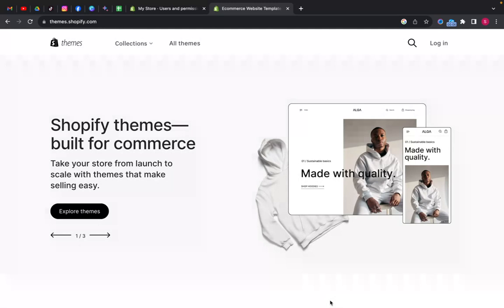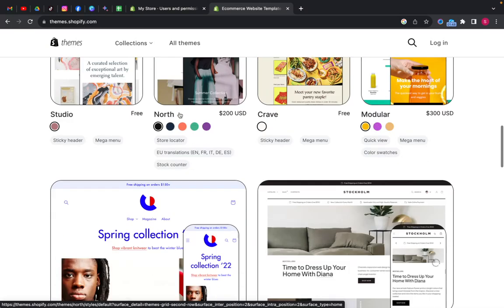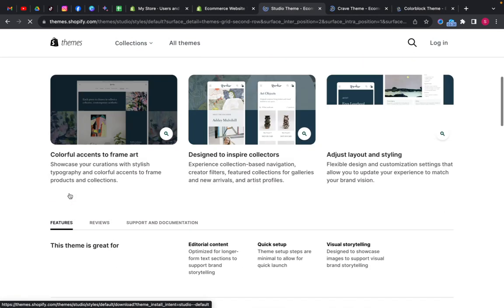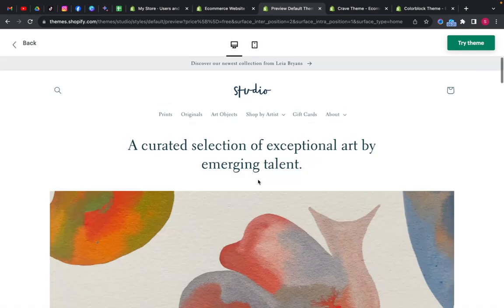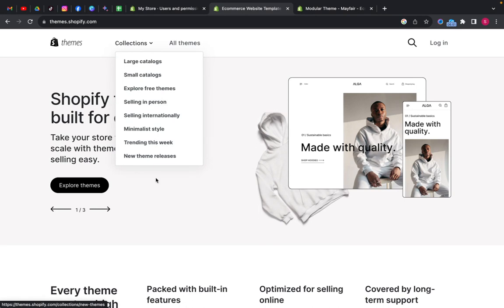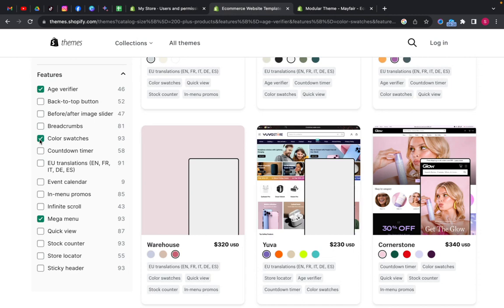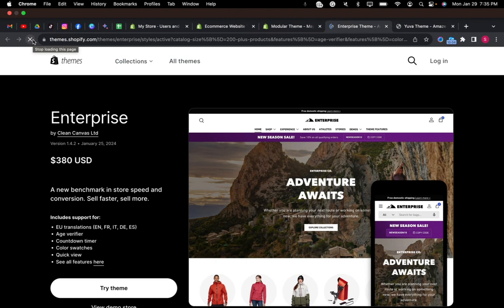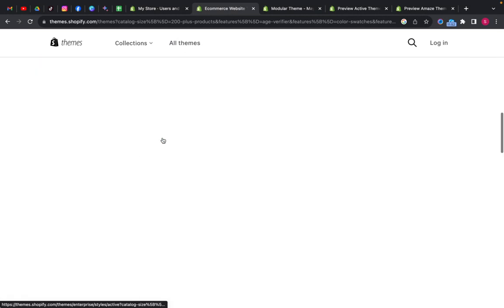Picking shopify theme